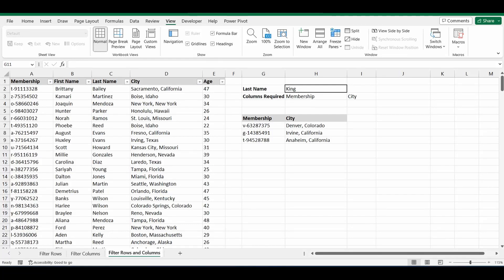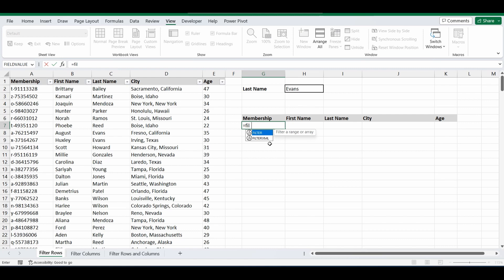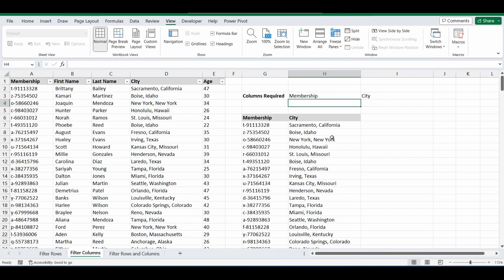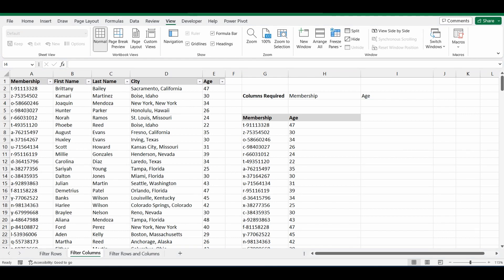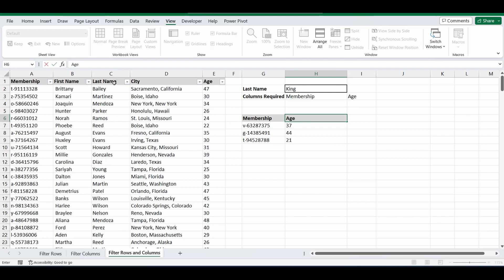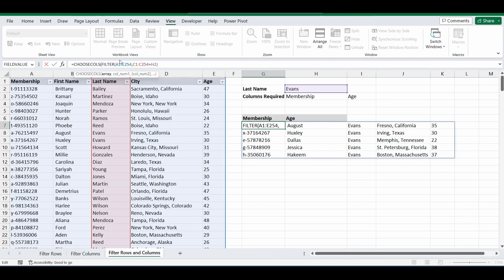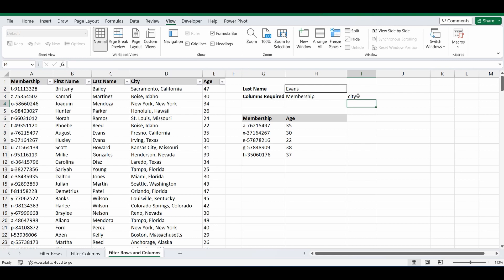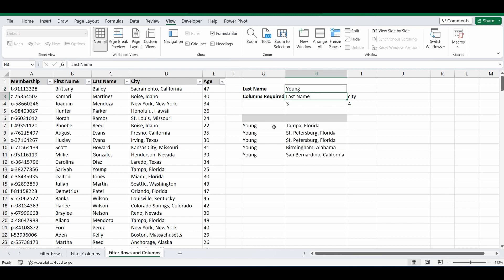EXCEL Filter Rows & Columns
Learn how to use the Excel Filter function across Rows, Columns and a combination of rows and columns.